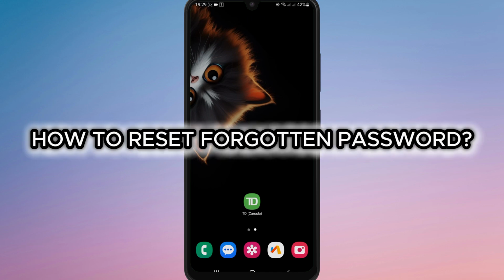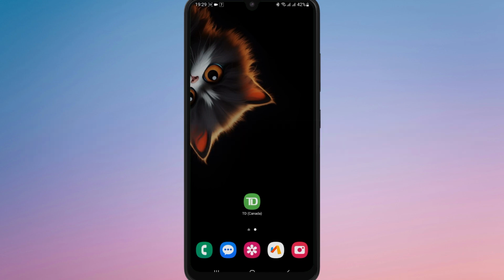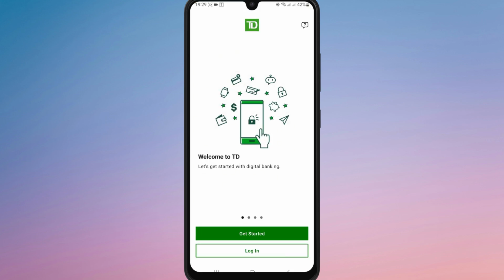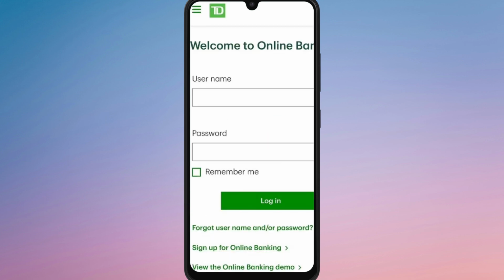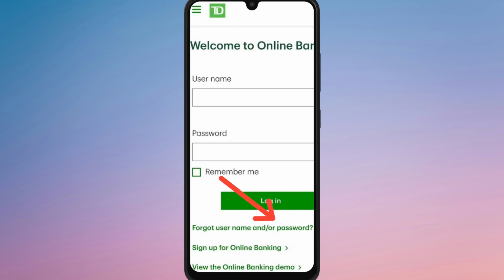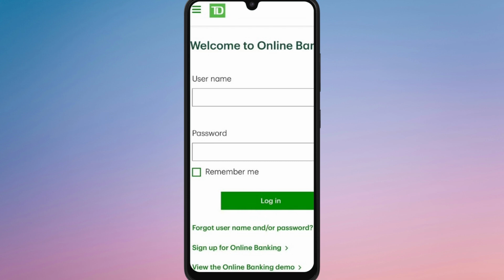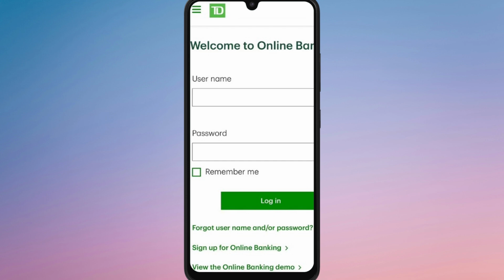How to Reset Forgotten Password on TD Auto Finance App 2025?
Forgot your TD Auto Finance password? No worries — this step-by-step tutorial will show you exactly how to reset a forgotten password on the TD Auto Finance app. Whether you misplaced your login details, can’t remember your password, or just want to create a stronger one, this guide makes the process simple and secure. We’ll walk you through tapping the Forgot Password option, verifying your TD Auto Finance account with your username, registered email, or account number, and receiving a password reset link directly to your email. From there, you’ll learn how to create a new, secure password and log back into your TD Auto Finance account with ease.

Once you’re signed in, you can manage your loans, check balances, make auto loan payments, and access your TD Auto Finance account anytime, anywhere. This tutorial is perfect for anyone struggling with TD Auto Finance login issues or looking for an easy way to recover their account.

Got questions? Drop them in the comments and we’ll be glad to help!